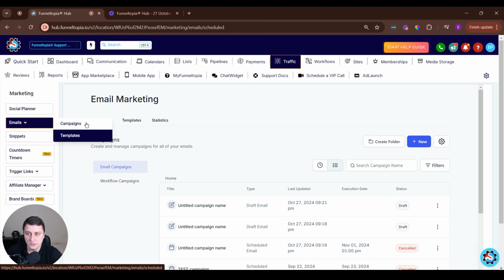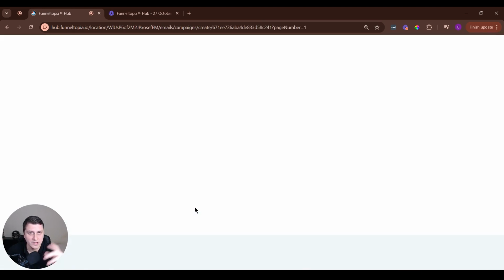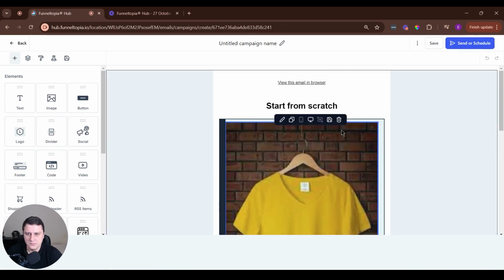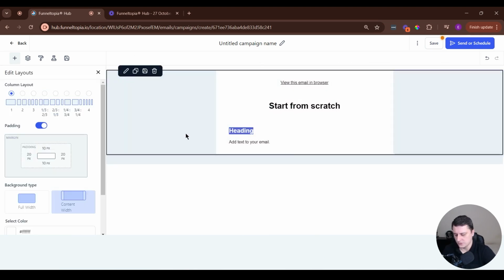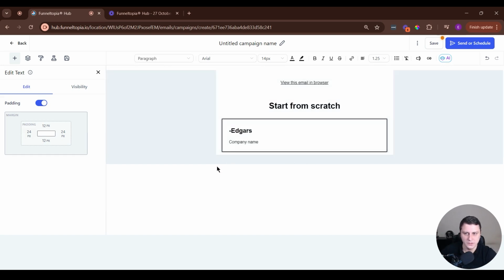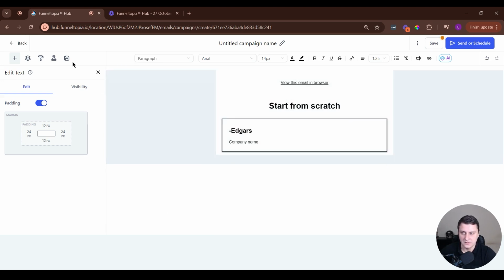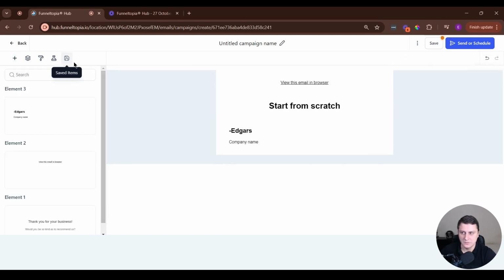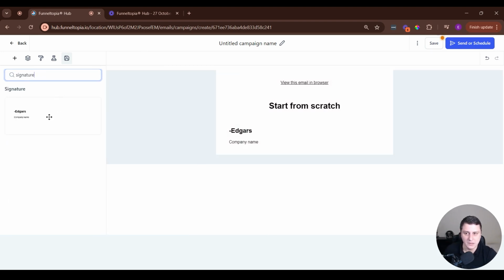How to Save Email Signatures and Sections in Funneltopia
Learn how to save your email signatures and reusable content sections inside Funneltopia’s drag-and-drop email builder. Perfect for keeping your branding consistent and saving time across campaigns.

✔ How to save a custom email signature as a reusable element
✔ Renaming saved items for easy access
✔ Saving full sections like newsletters for future use
✔ Why consistent branding across emails matters
✔ Managing and organizing saved elements in Funneltopia